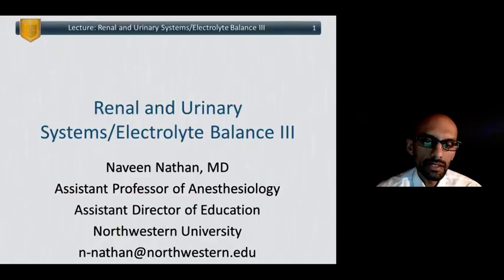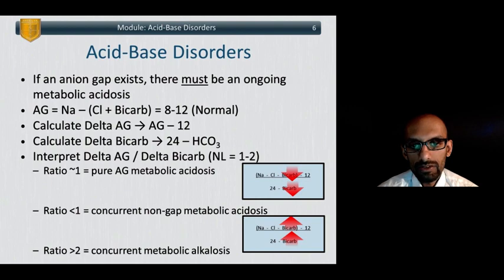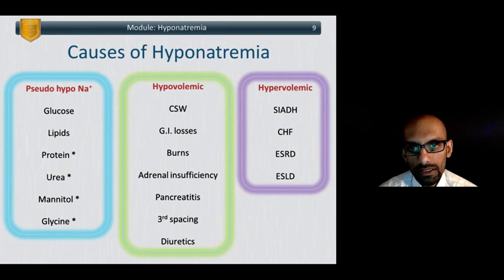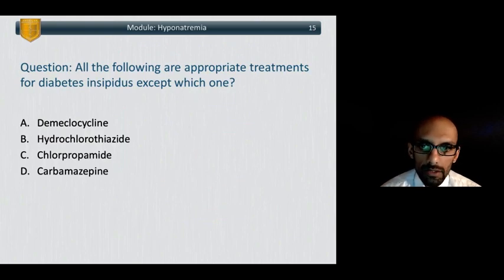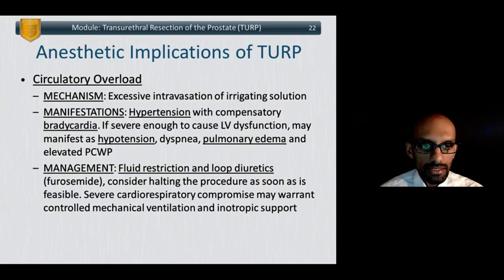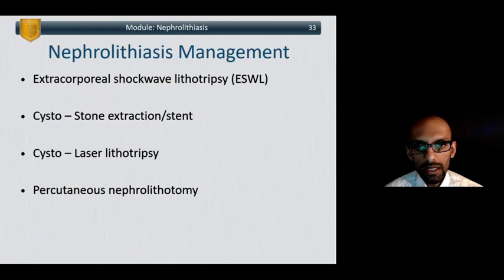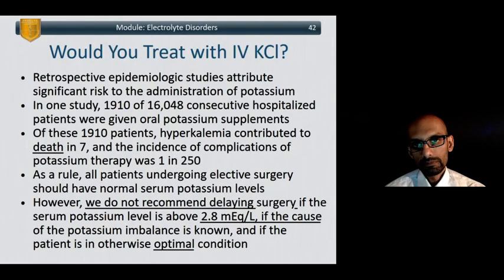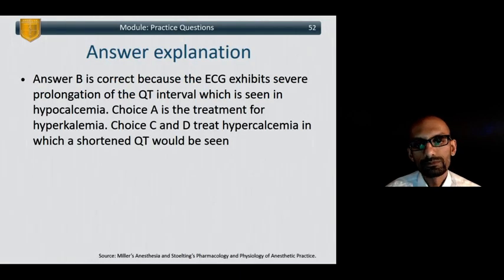ANADVv2 1 17C Renal and Urinary Systems Electrolyte Balance III